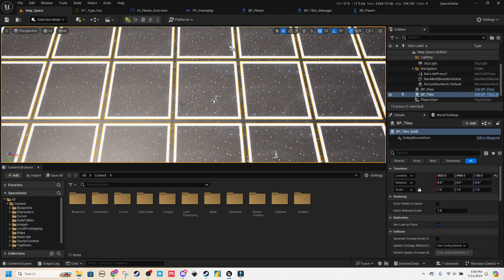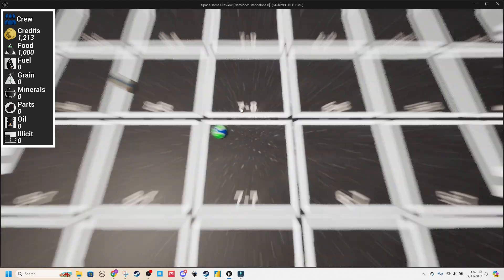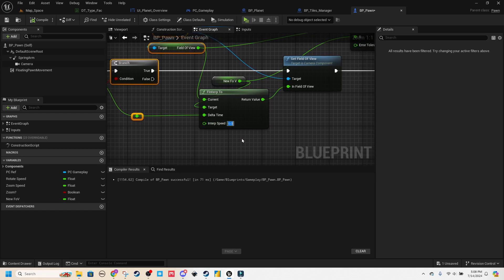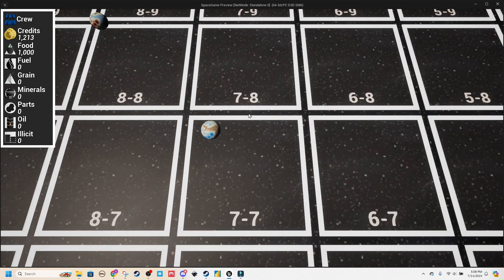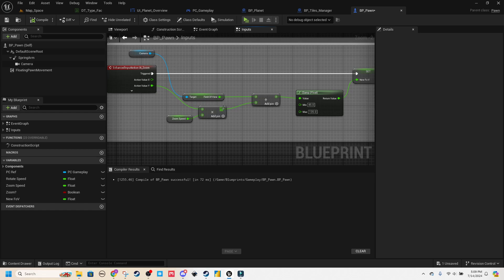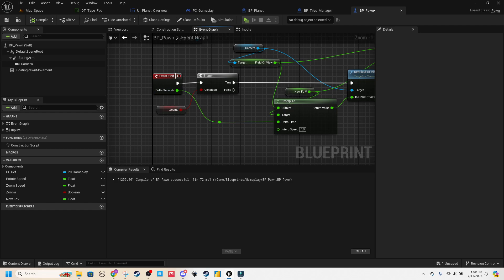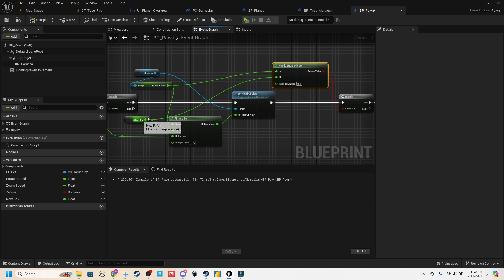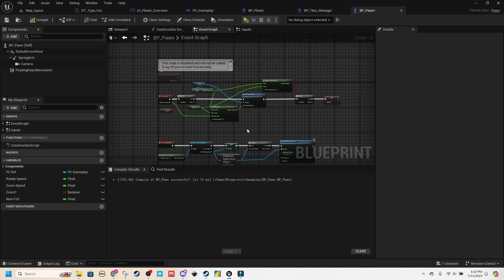How to use Interpolation in Unreal Engine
Quick demonstration on how to use interpolation in Unreal Engine 5